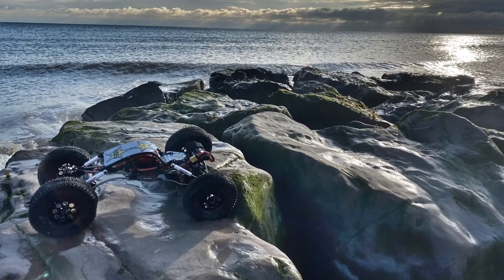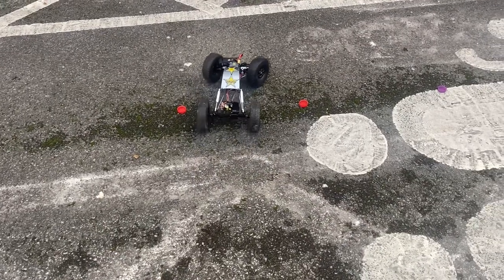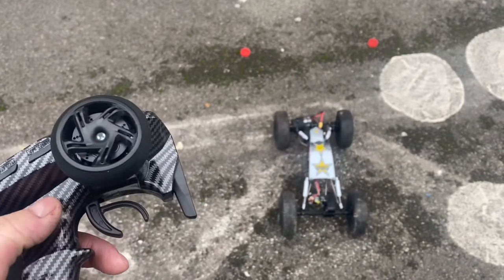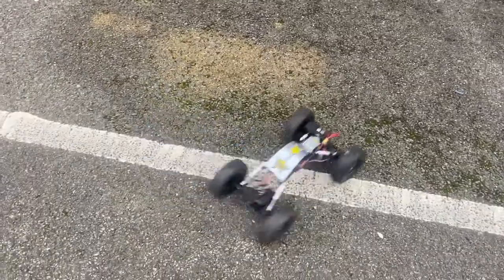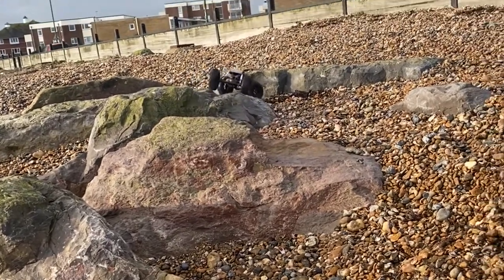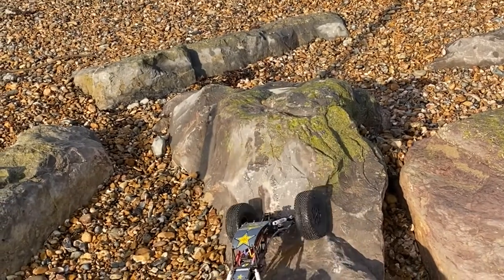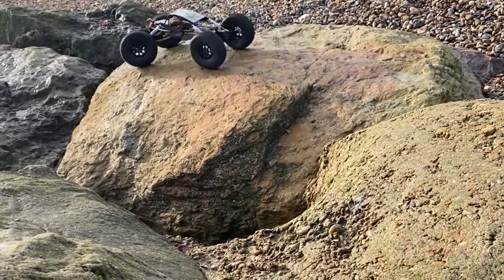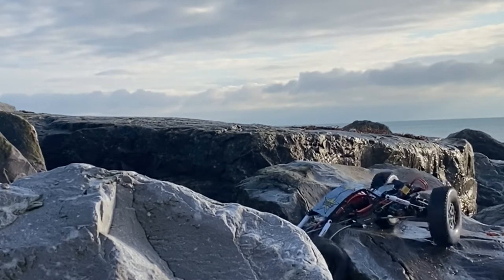Fitted a dig to my Bully 2, let’s test it!